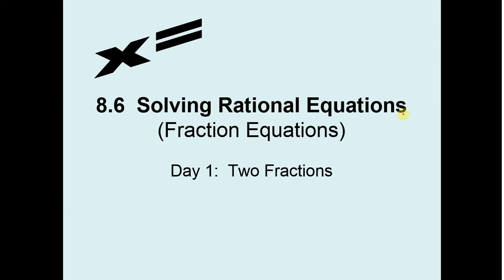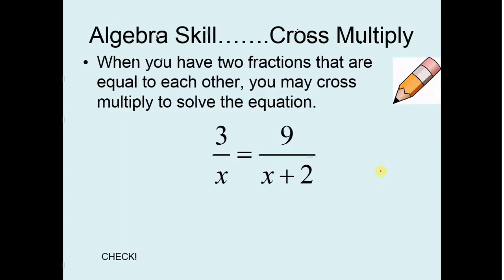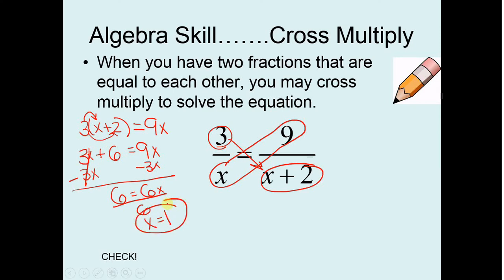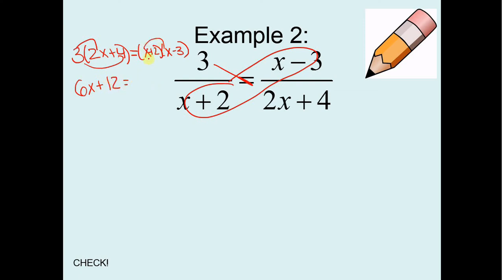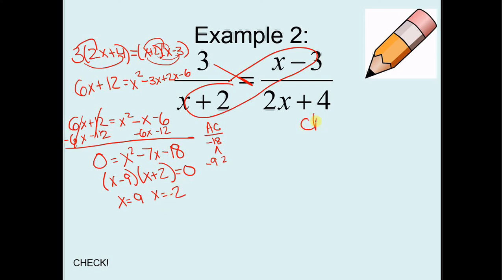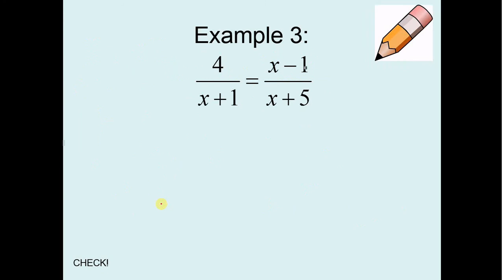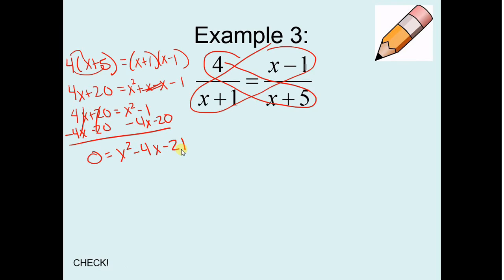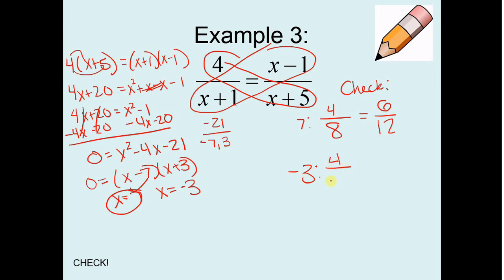Unit 8: Solving Rational Equations Day 1